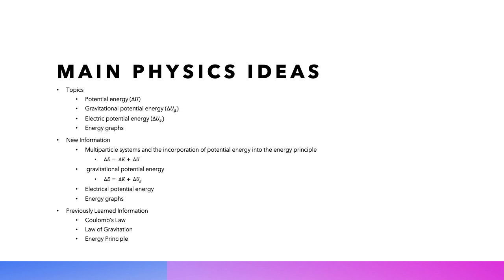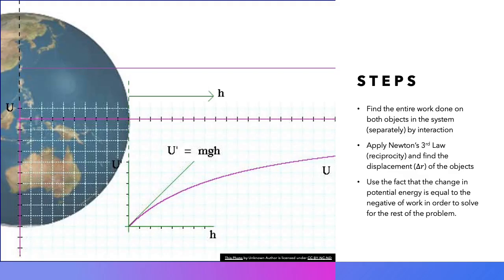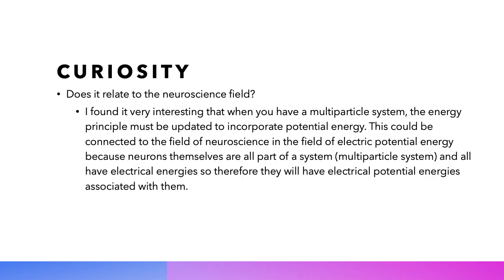Week 8 Readings PHYS 2211